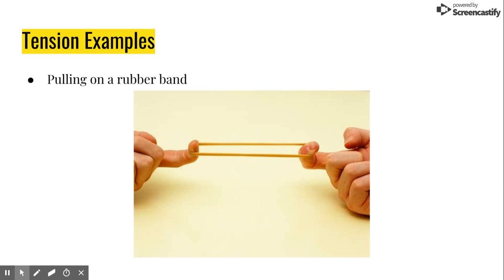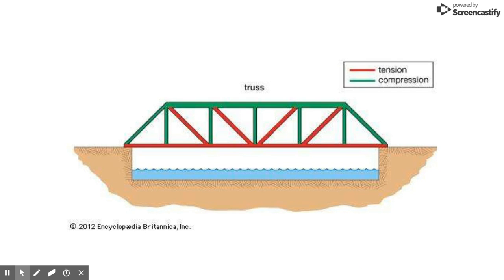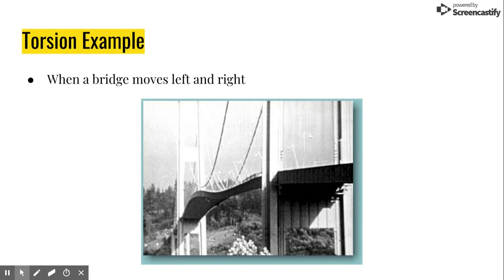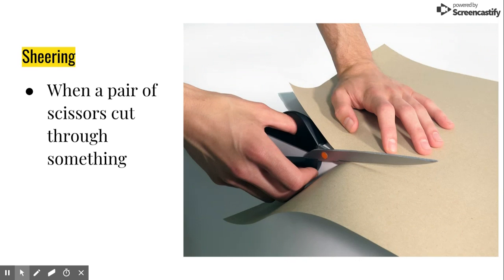Jul 25, 2018 2 04 PM